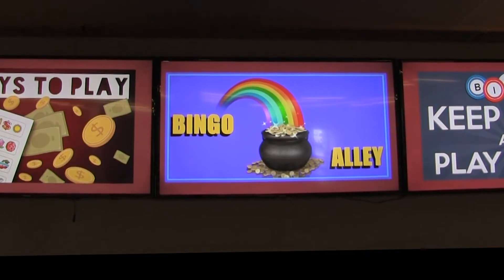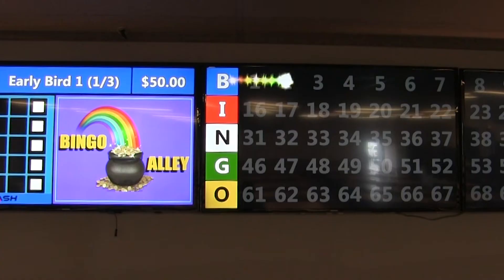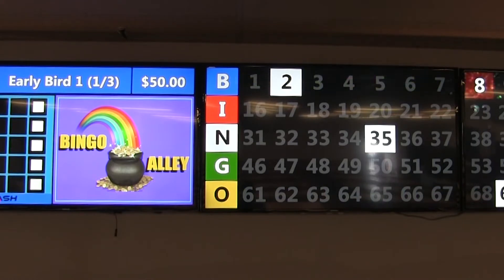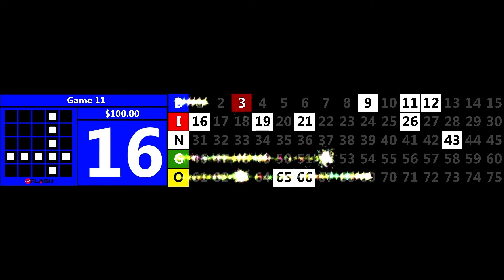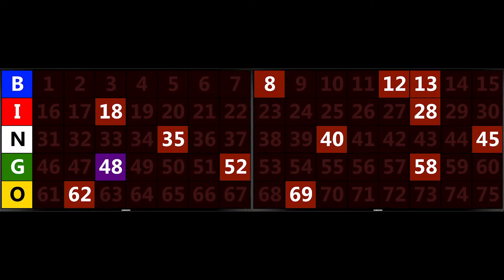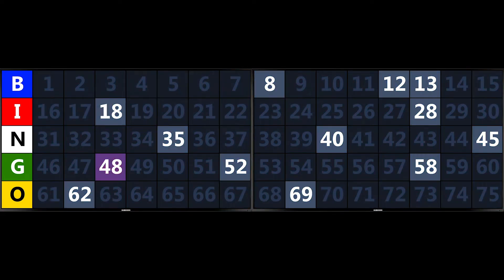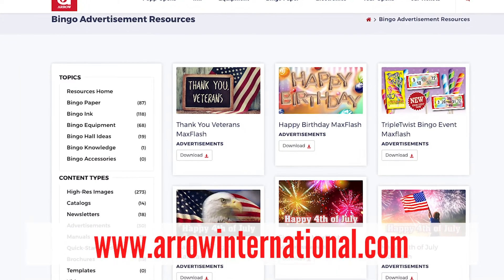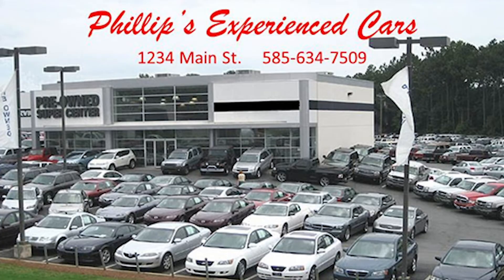MaxFlash Video Flashboard System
This innovative video flashboard system supports up to three, large screen, high-definition displays that feature game information in real-time while offering cutting-edge hardware and software

Bring your bingo games to life with a modern and exciting digital presentation!